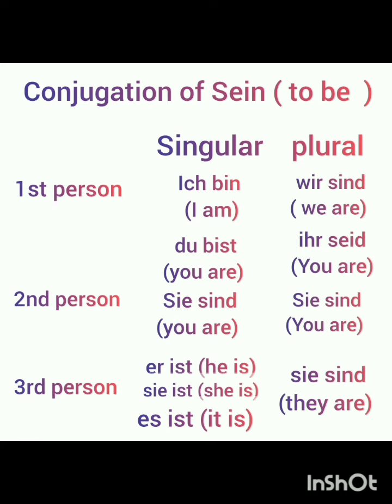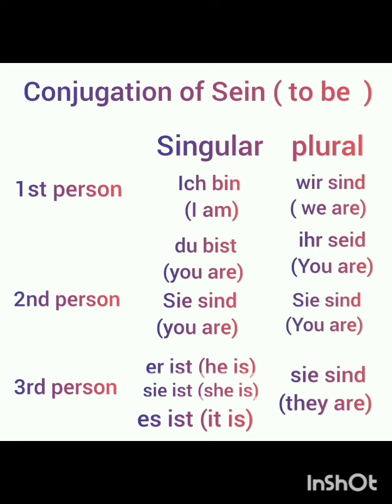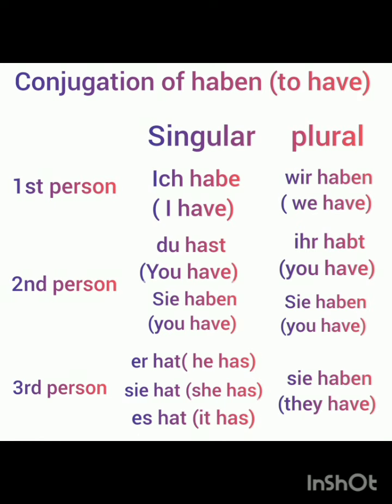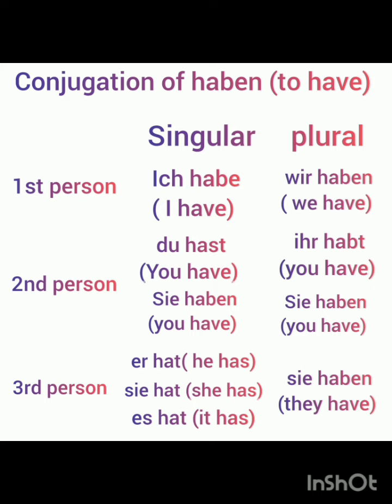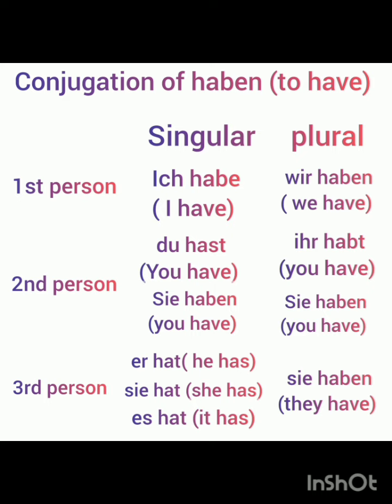conjugation of to be and have forms in german language.German for beginners#english#german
german conjugation of to be and have forms in german language.German for beginners#english#german

this is my telegram channel 🔗link